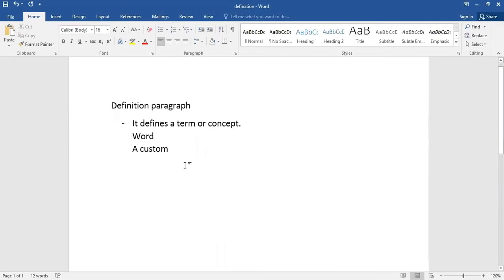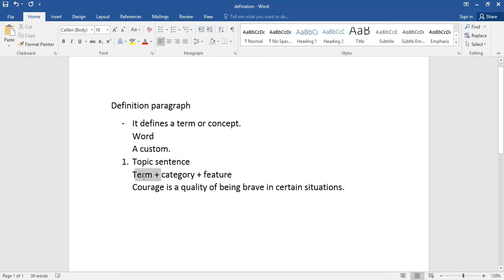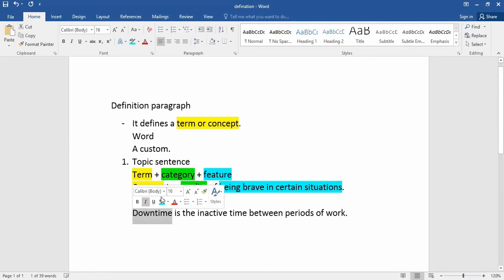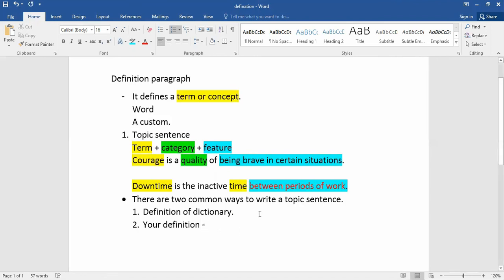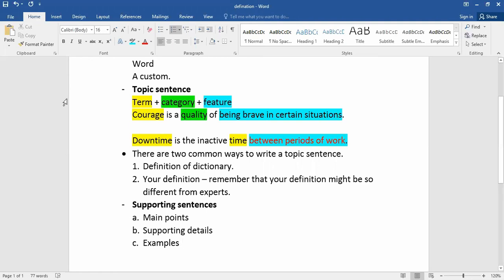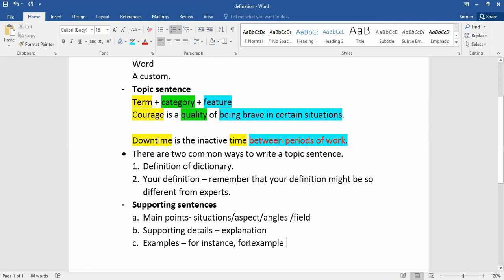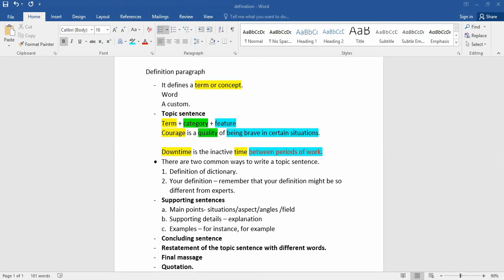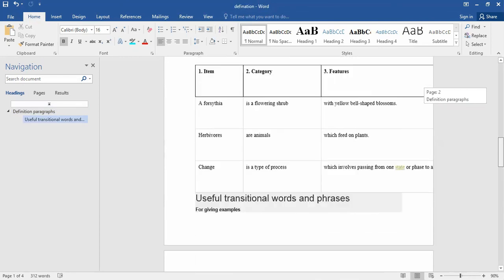TOEFL House online writing class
A sample of Level 2 writing online class - Writing Skills